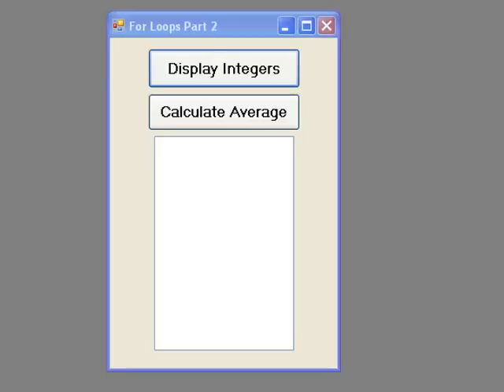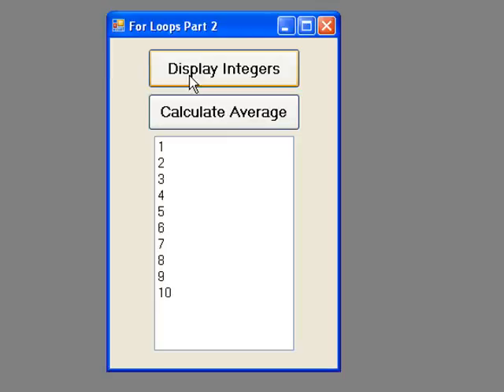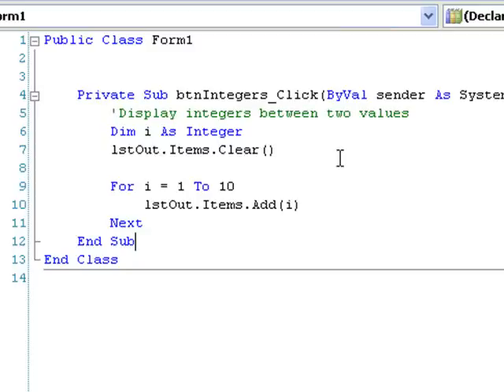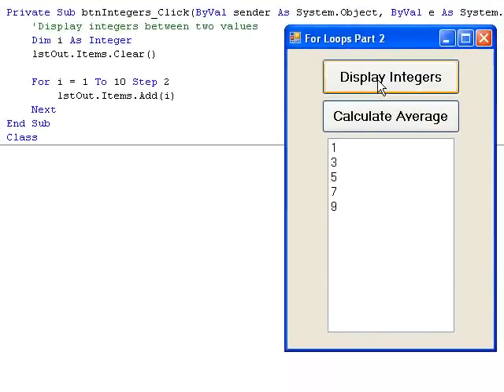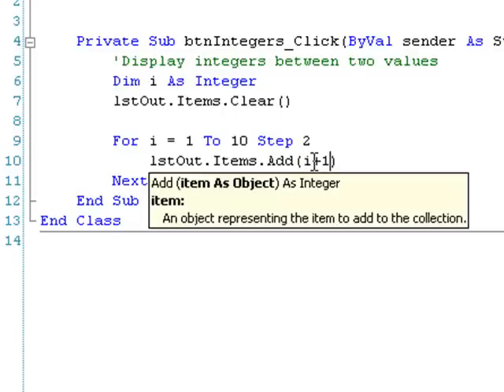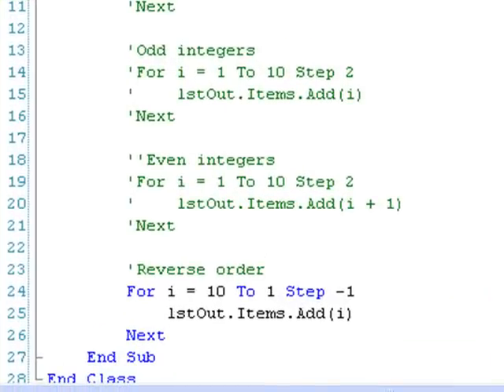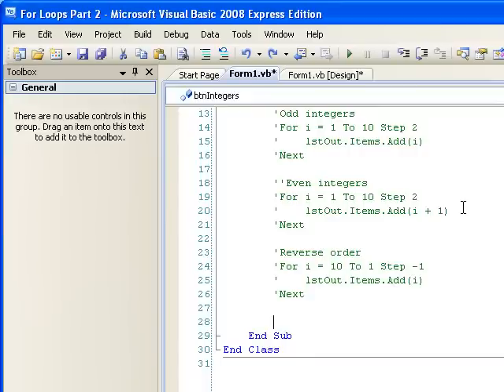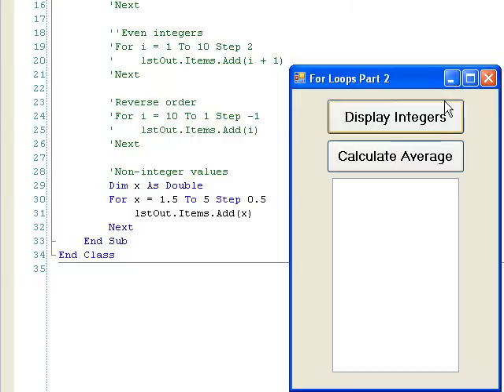Visual Basic 2008 for Beginners: Tutorial 11.1 - For Next Loops Part 2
VB 2008 Tutorial 11.1: For Loops Part 2.  This is the first part of Tutorial 11 in which we look at some more examples of For Loops.  This tutorial is continued in Tutorial 11.2.  It is part of an introductory programming course in Visual Basic.  Any comments and suggestions for improvement are particularly welcome.